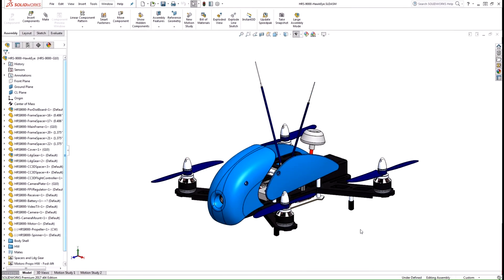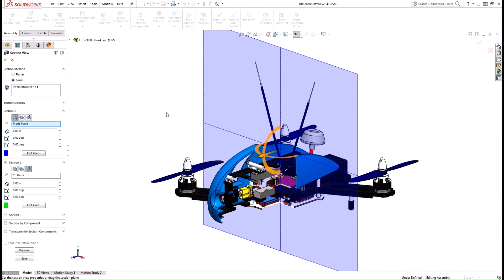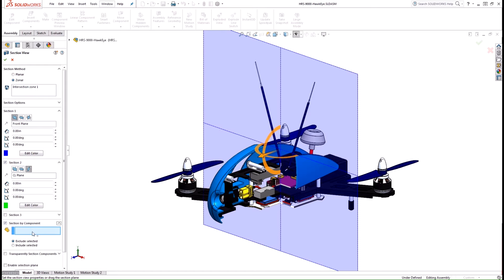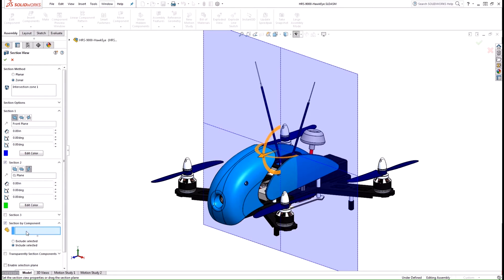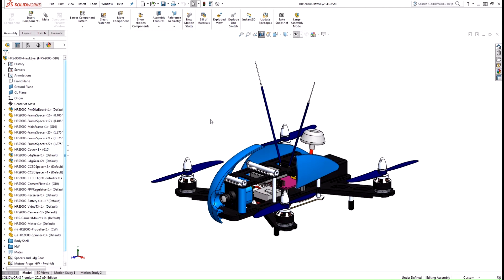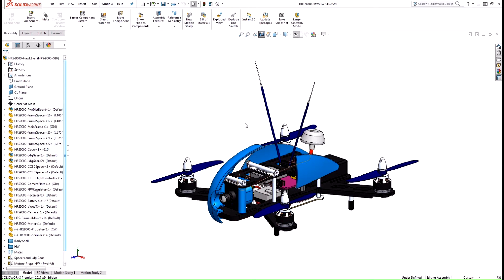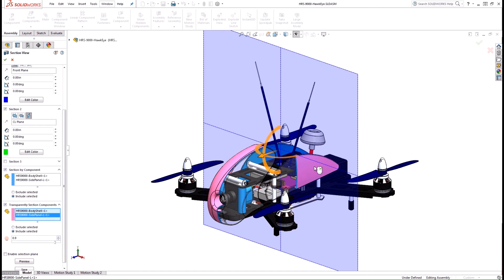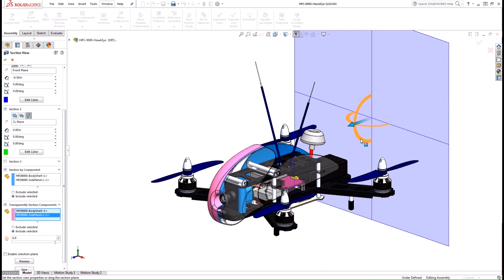What's New in SOLIDWORKS 2017: Transparent Section Views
This video highlights the new enhancements to creating section views in SOLIDWORKS 2017.

Presented by Gabe Crisologo